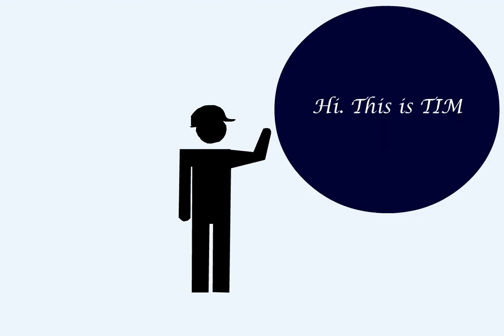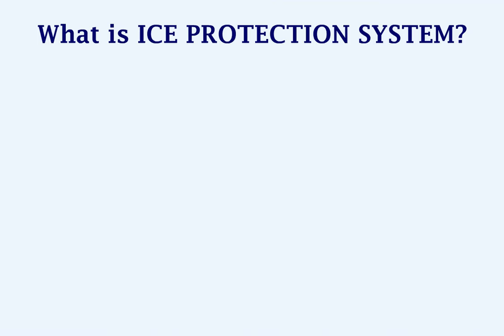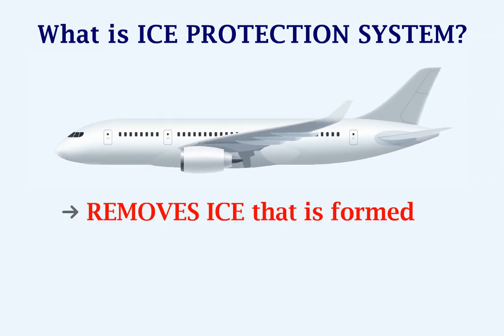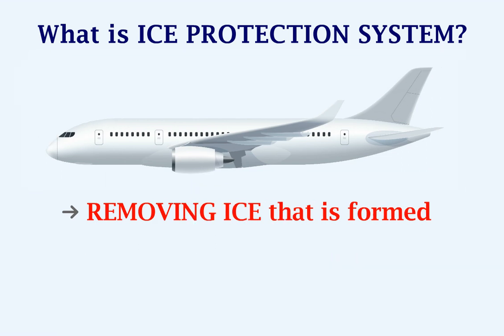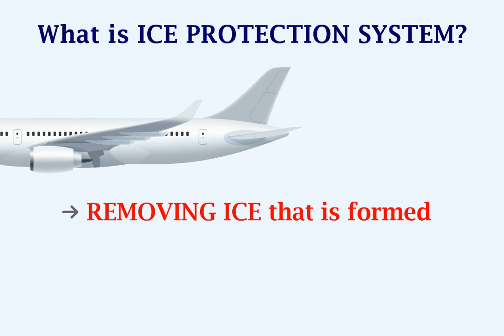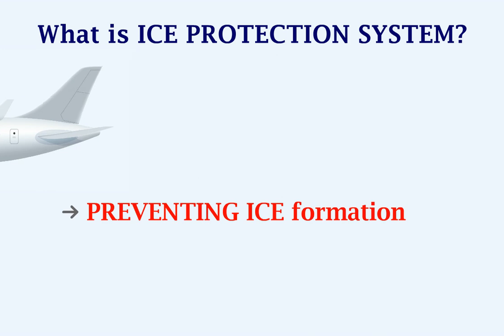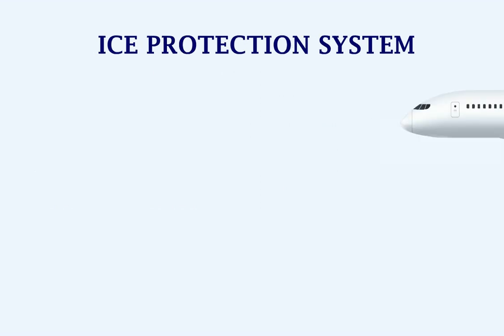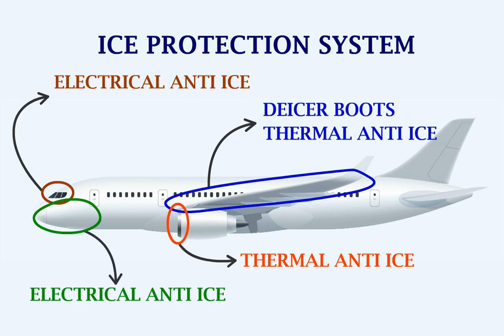Understanding the Ice Protection System on an Aircraft!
Here is a video on the Different Ice Protection systems that are available on an aircraft.
When an aircraft flies at high altitudes, the temperatures are very low; and if there is any moisture content in the air ice begins to form on the aircraft. Ice can form only on leading edges of some components of an aircraft such as the Wing, Engine Inlet, Pitot and Static Tubes and the Cockpit windows.
It is essential that these components are free from ice because of degraded aircraft performance of the aircraft.
The video covers the effect of ice formation and how different types of ice removal and prevention systems are available for each component.